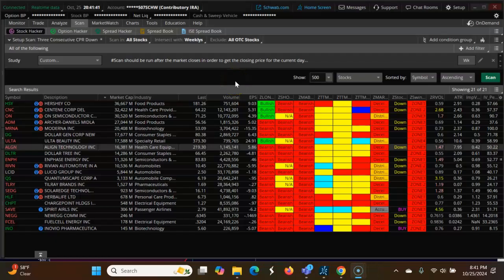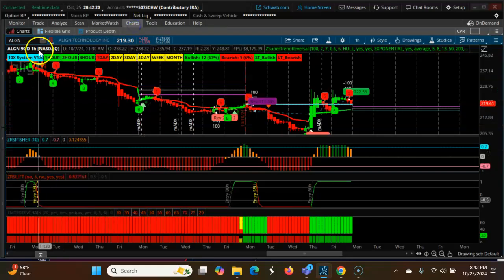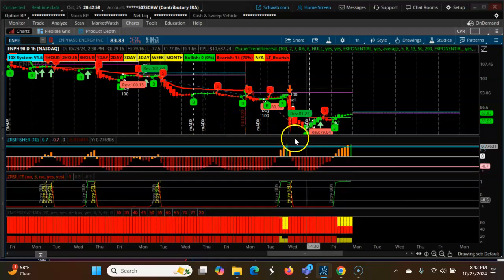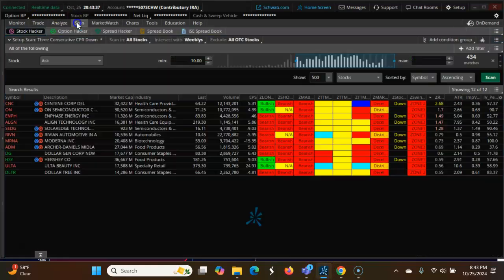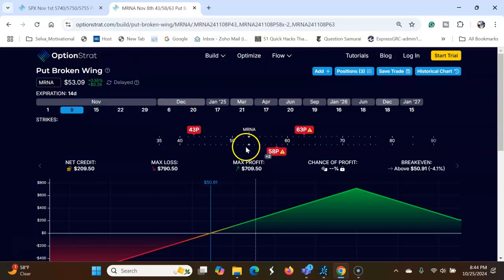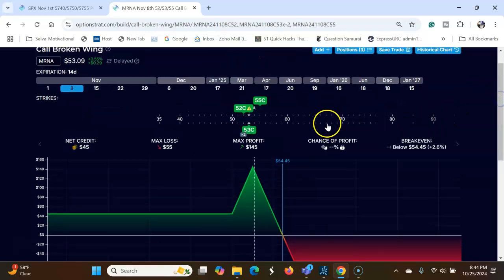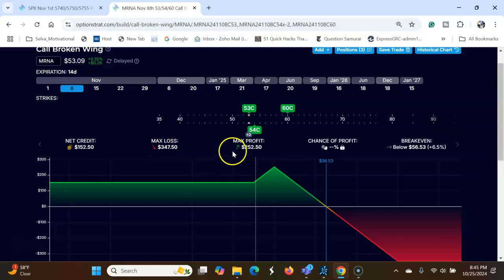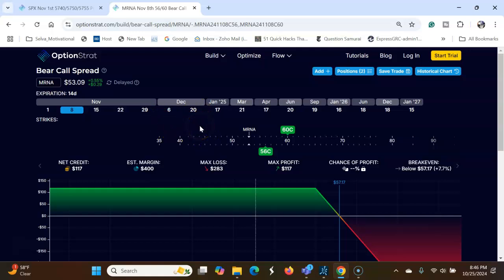Mastering Short-term Swing Trading With Three Downtrending CPR Trends Oct 28th- Nov 1st, 2024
In this video, we are looking at Monthly Ascending CPR.  Use the One Day time frame with Weekly CPR andheikin ashi candles Candle. Wait for the first candle make sure the Candle opens above for long trade and below the CPR. The candle should have Wix above for the log traded and below for the short trade. Also, try to see if the CPR is down-trending or up trending.